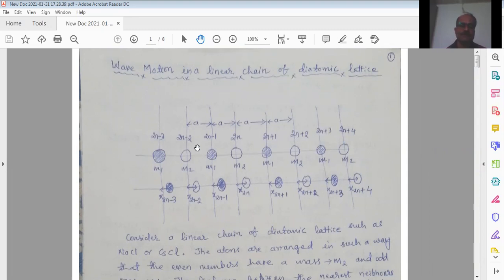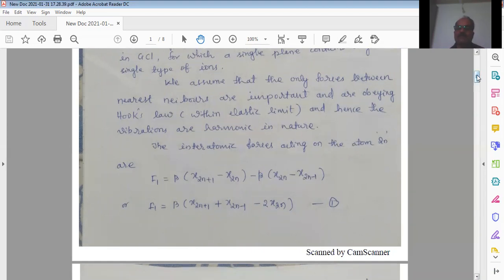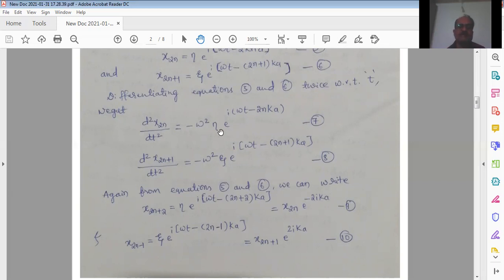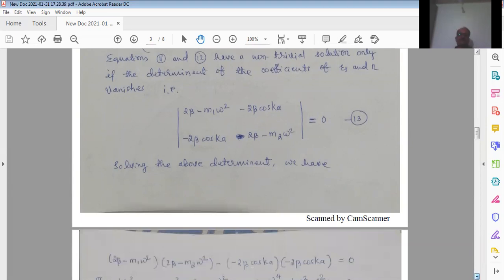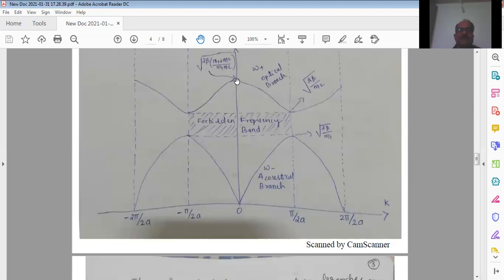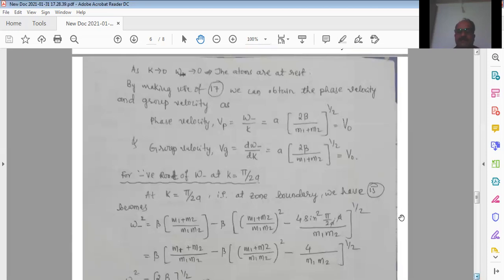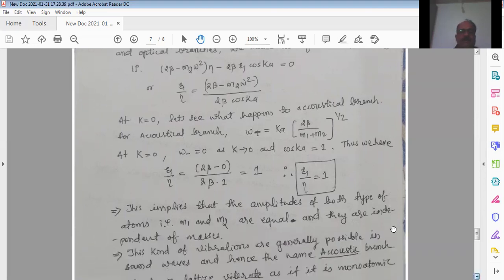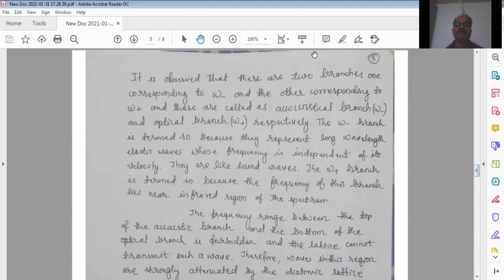Lattice vibrations of diatomic lattice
Complete derivation with case study